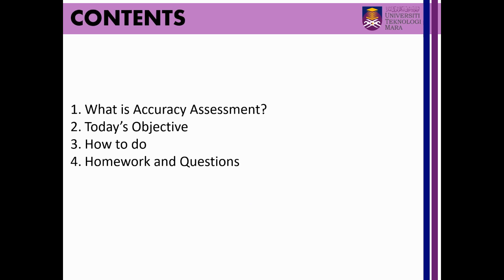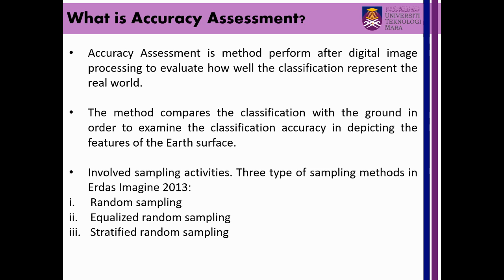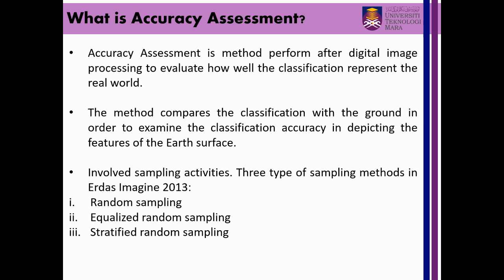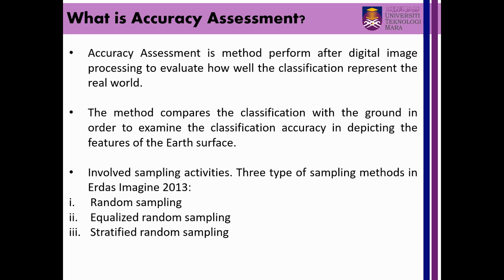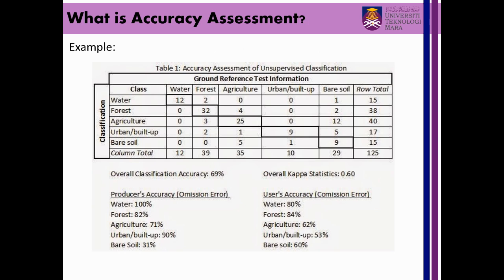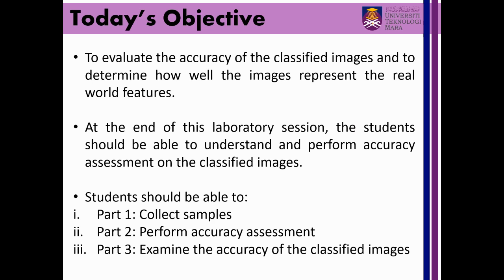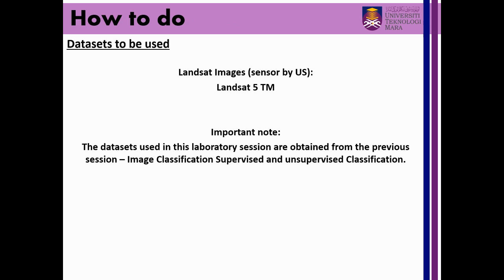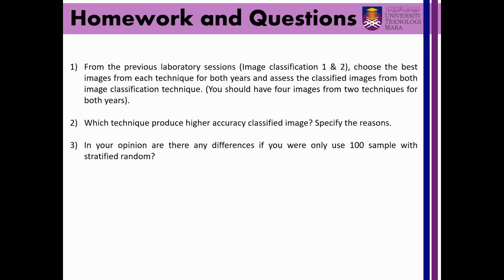LAB 6 ACCURACY ASSESSMENT